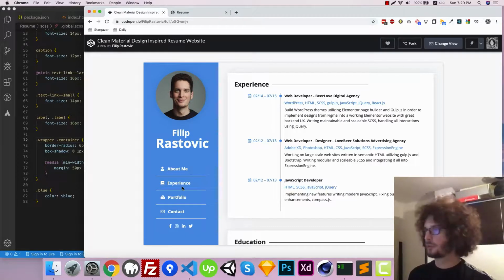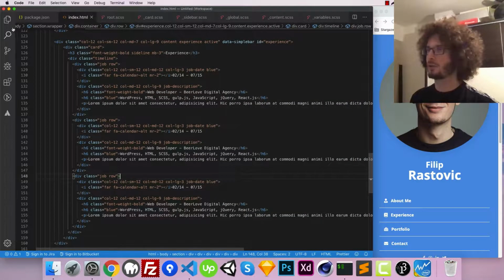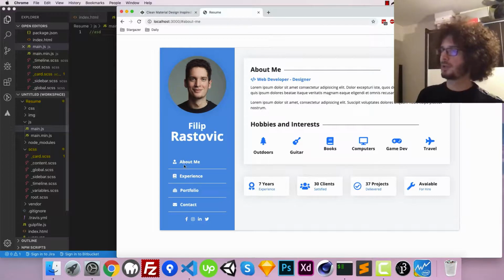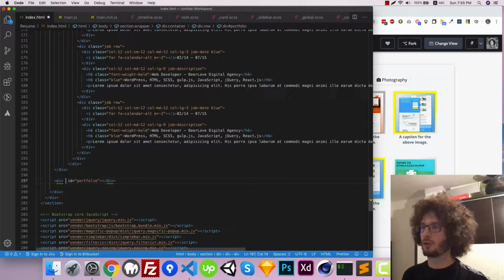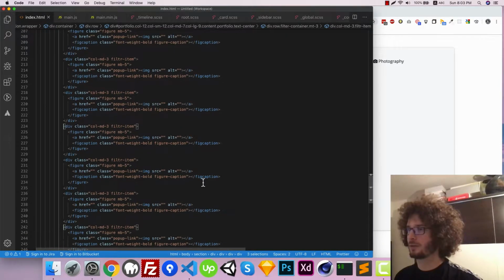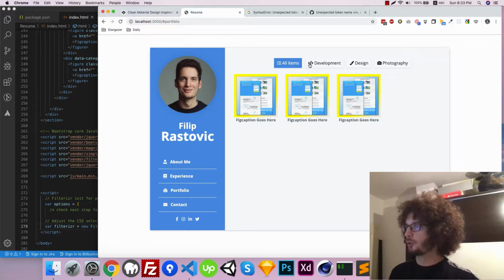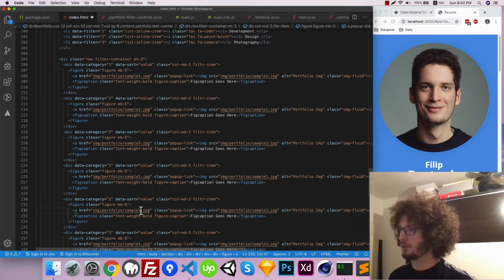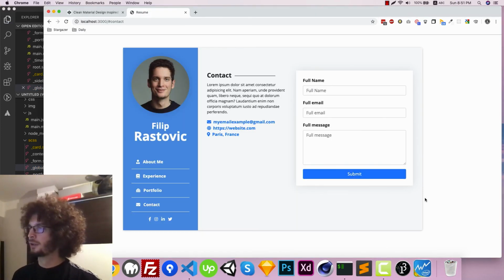Resume Portfolio Bootstrap 4 Website CodeAlong Tutorial 2/2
Restume / Portfolio Website CodeAlong Tutorial written in Bootstrap 4/ HTML / SCSS/ JavaScript and jQuery. I might be repeating some sentences here and there...sorry, I didn't edit the whole video xD

Github repo coming soon as well.